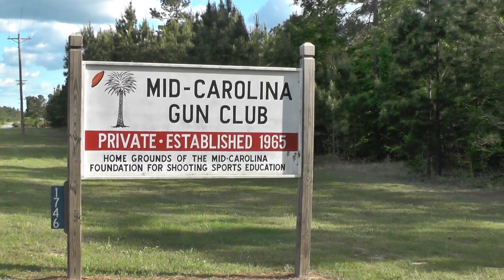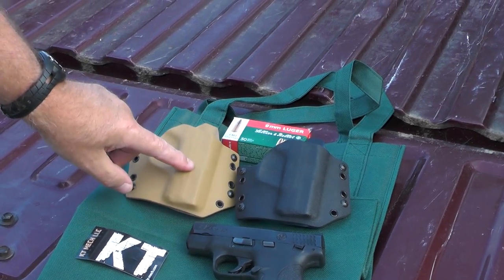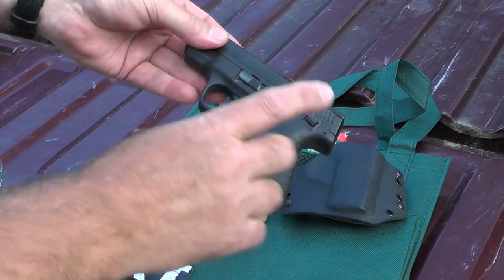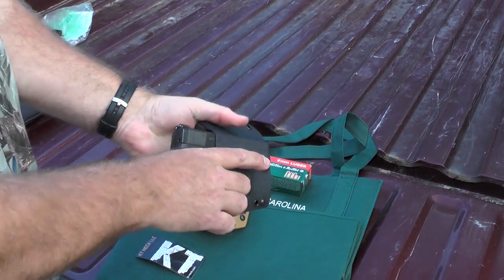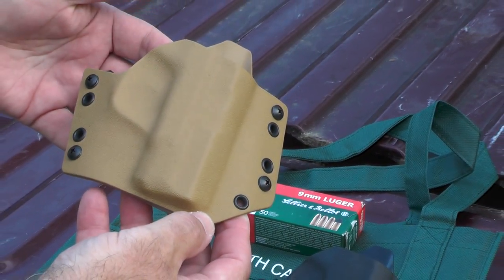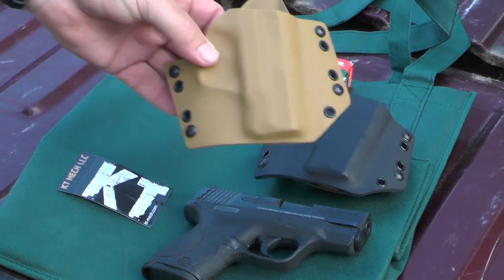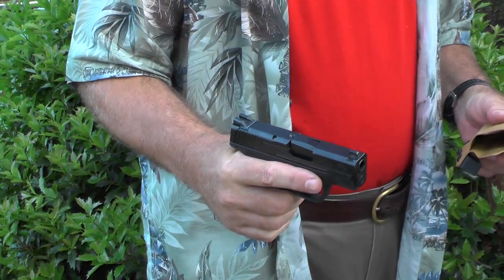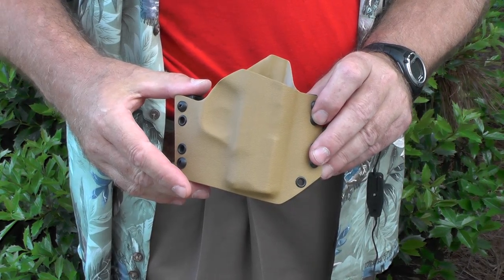KT Gunfighter Holster for The Shield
Here's two excellent options for outside-the-waistband carry of the S&W Shield.